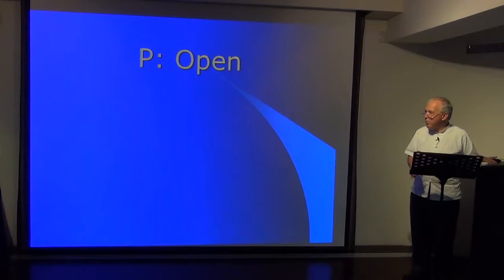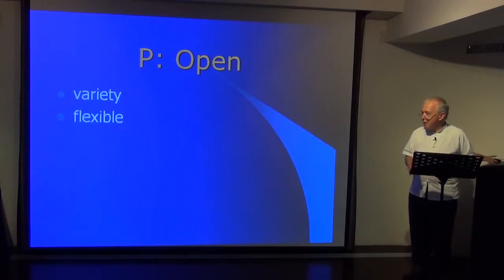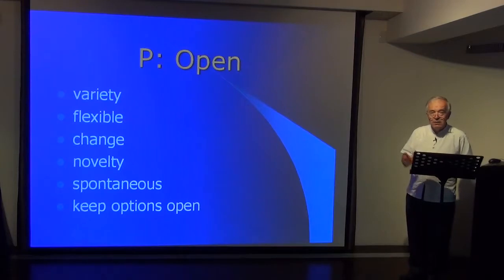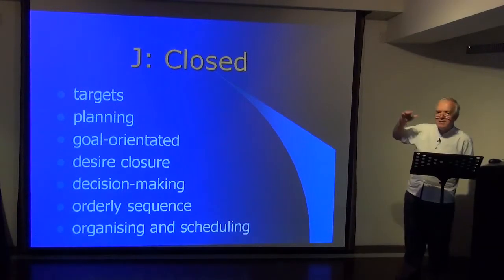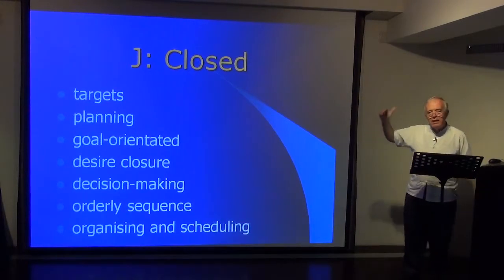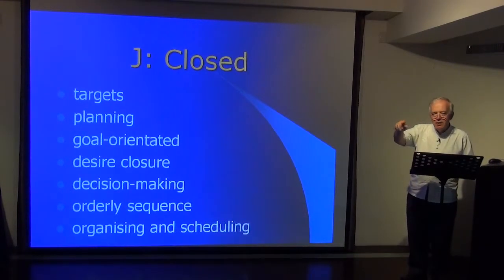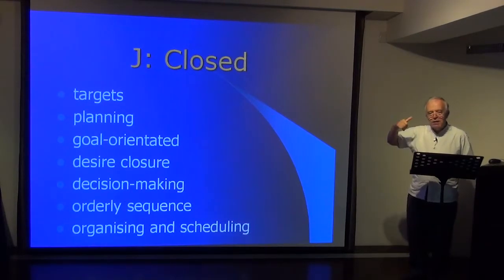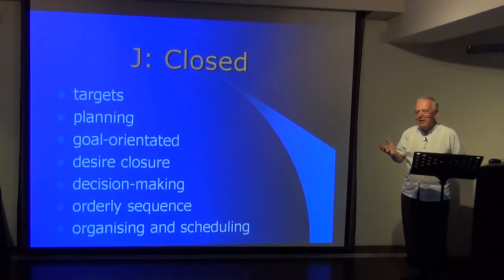Chinese Teacher Training: Language Learning Styles 学习类型 2